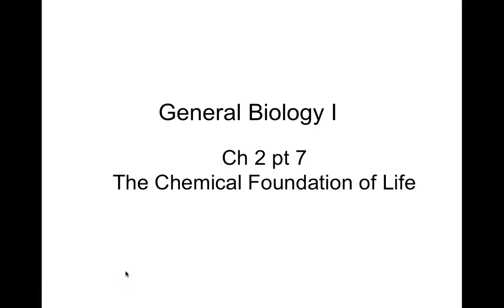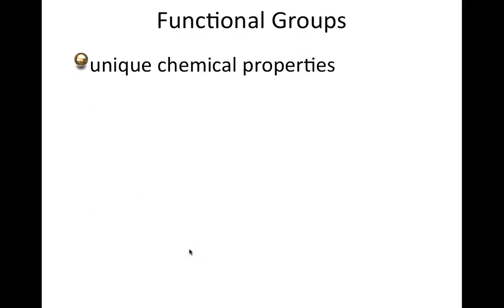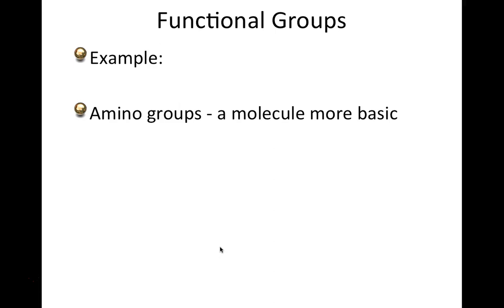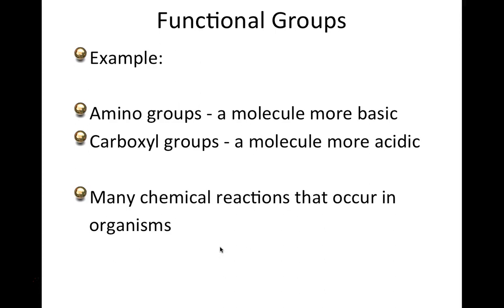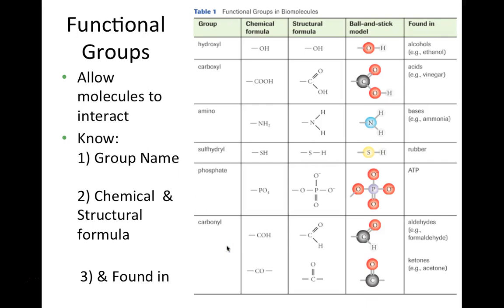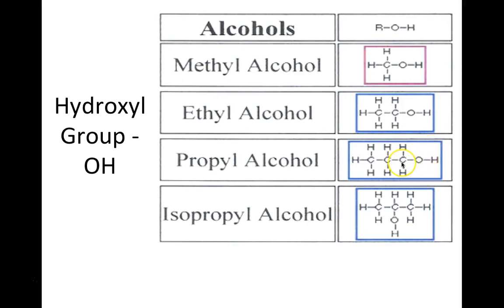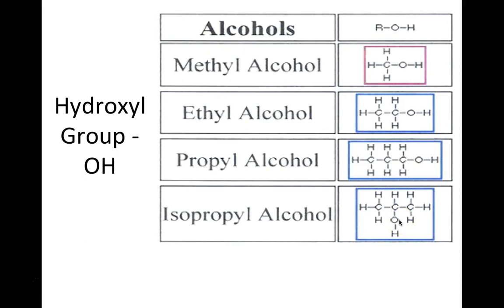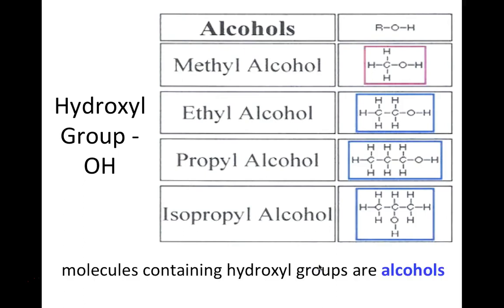BIO 101 Ch 2 pt 7